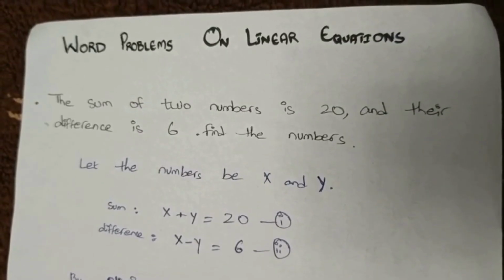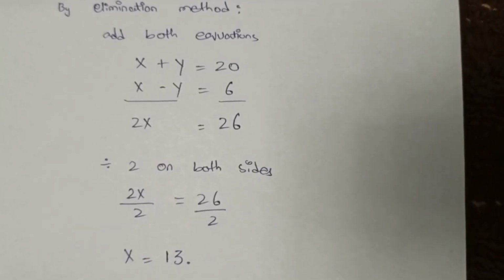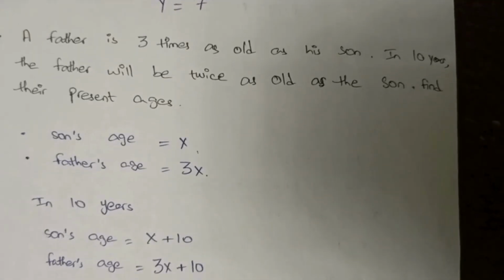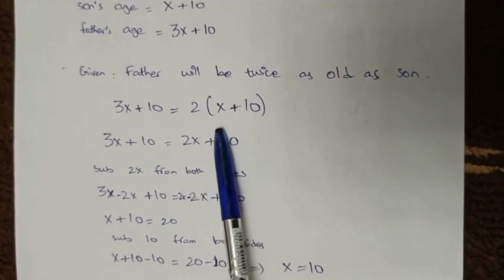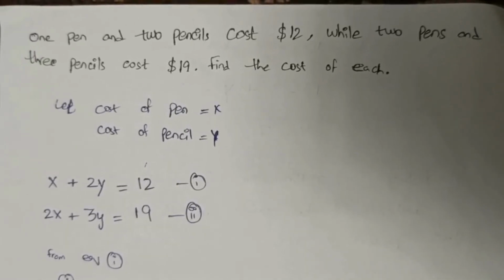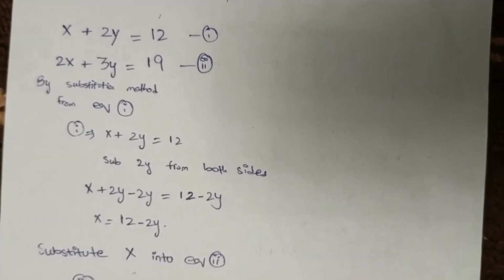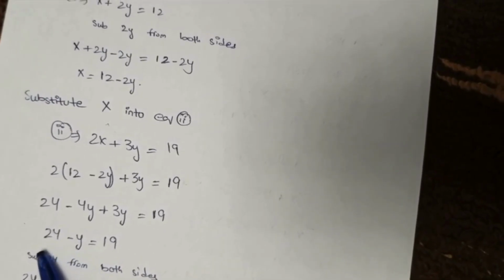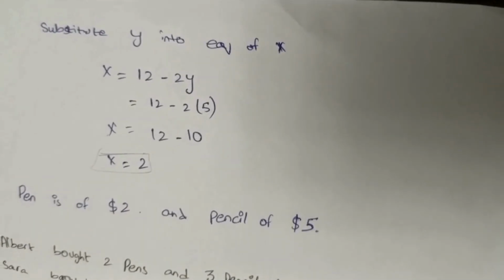word problems in linear equations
Struggling with linear equations ? Don’t worry — in this video, I’ll explain it step by step with examples, from the basics to more challenging problems. Perfect for students who want to build confidence in math.

📚 Need personal guidance? Book a 1-on-1 lesson with me on Preply link is in my bio